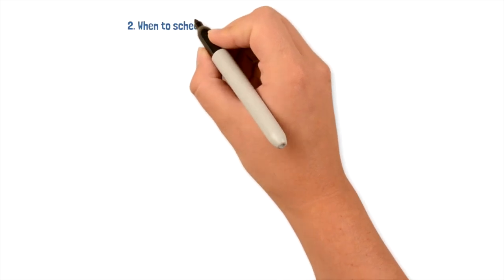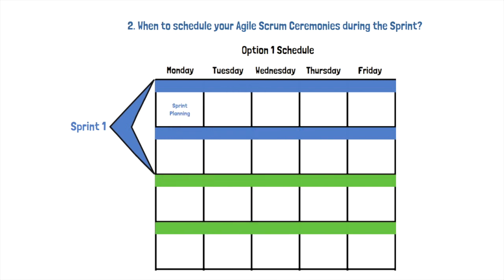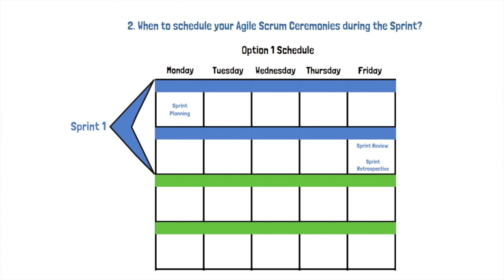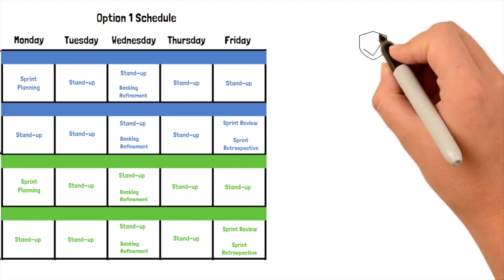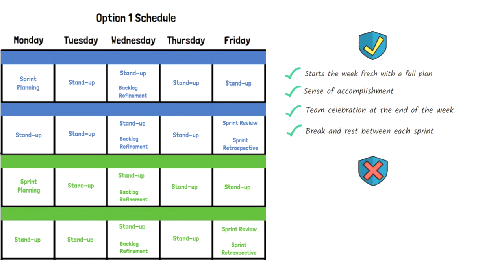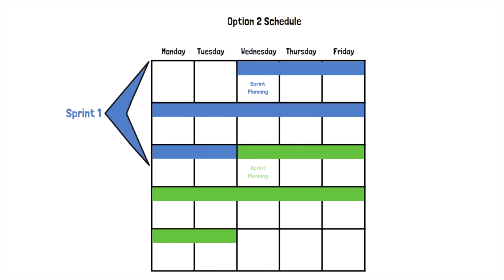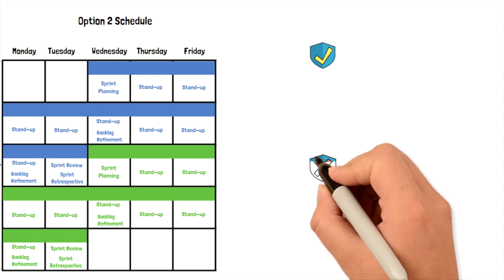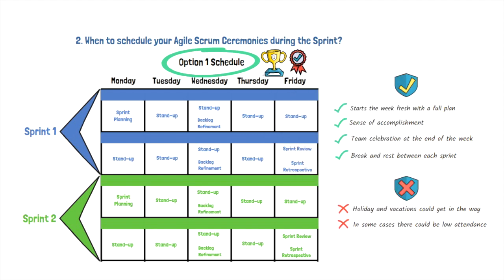When to Schedule your Agile Scrum Ceremonies?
In this video, we cover when to schedule your Agile Scrum Ceremonies as a Scrum Master.

If you are a new Scrum Master in an Agile team or you created a new Agile Scrum team, one of the things that you will need to take action on is scheduling your Agile Scrum Ceremonies, which are also called Scrum events. In this video we will cover 3 main things:
1. What Scrum Ceremonies need to be scheduled during a Sprint?
2. When to schedule your Agile Scrum Ceremonies during a Sprint?
Most common schedules with PROs and CONs for each
3. Our recommended Agile Scrum Ceremony Schedule used the most

Come back to our channel to learn additional hands-on Agile Solutions and Scrum Master Techniques that will differentiate you and set you up for success in your any Agile team.

00:00 Intro
00:48 What Scrum ceremonies need to be scheduled during a Sprint?
01:14 When to schedule your agile Scrum ceremonies during a Sprint?
05:57 Our recommended Agile Scrum ceremony schedule that we used the most